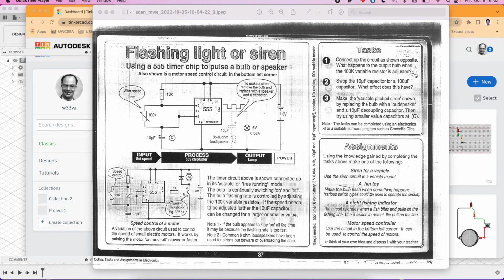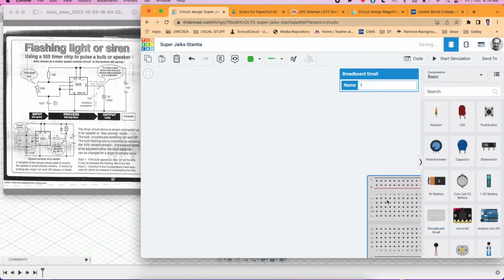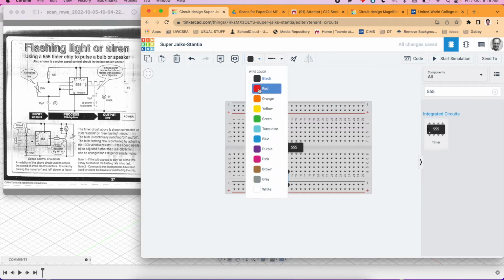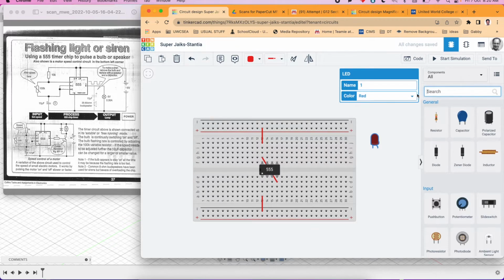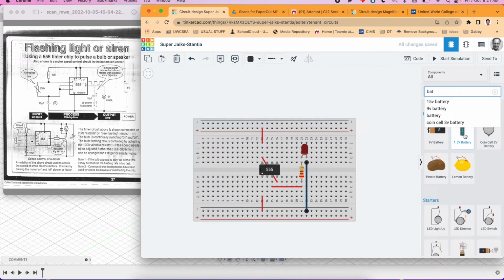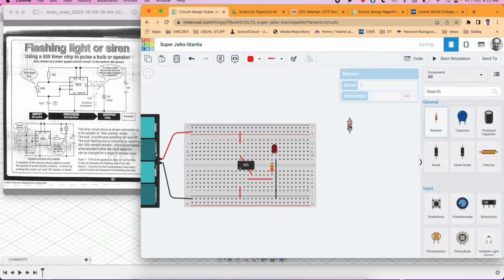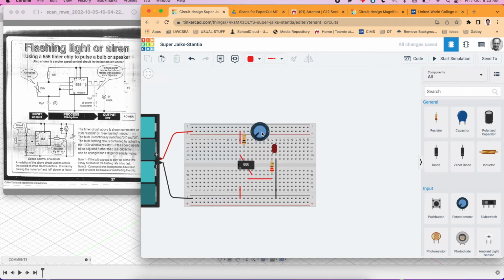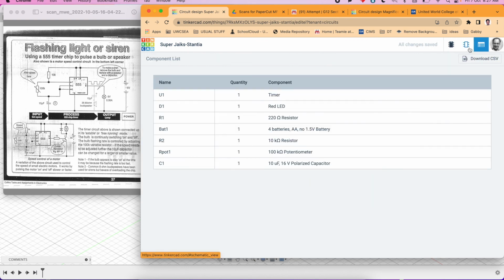From TinkerCAD Circuits to Fusion 360 Part 1 of 3 - 555 circuit in TinkerCAD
As short as I could keep them, because apparently "they're too long and boring" I've tried to keep these straight to the point and I've chopped them into the 3 stages.
Stage 1, Simulating a 555 circuit in TinkerCAD
Stage 2, Creating the exported 555 circuit PCB in Fusion 360 (Eagle)
Stage 3, Creating an 'enclosure' sort of around the circuit with holding pegs